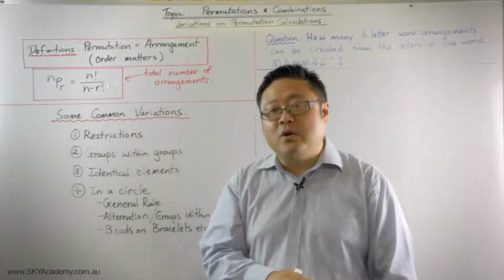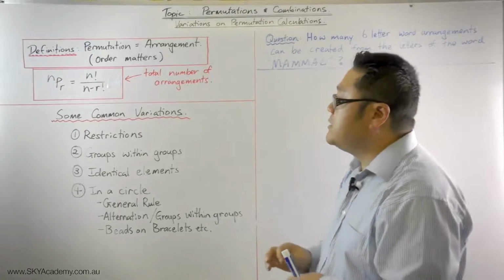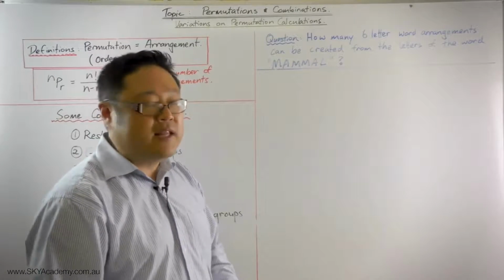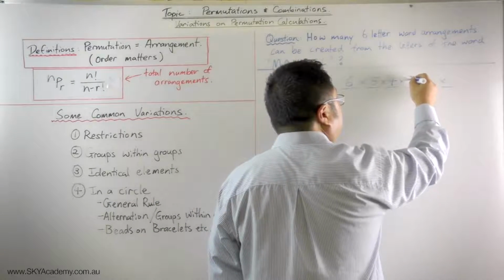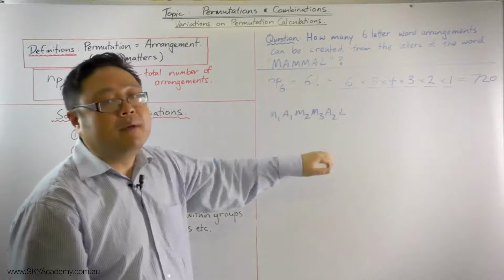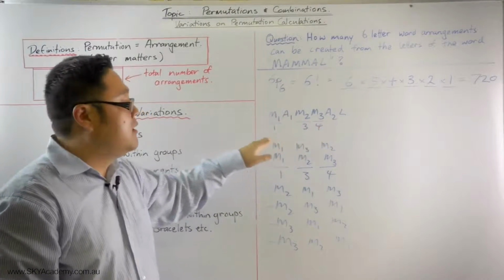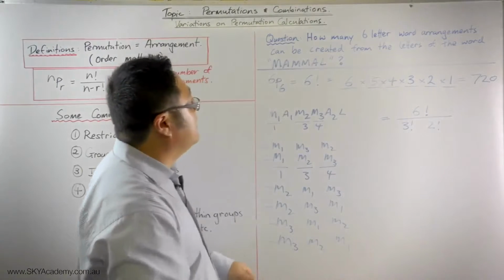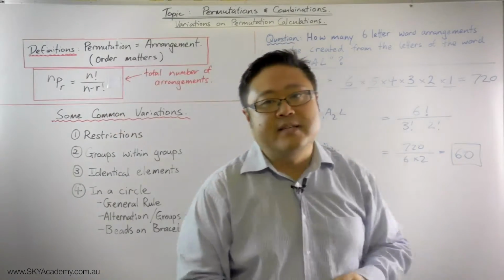Permutation and Combinations: Variations on Permutations 3 Identical Elements - Sky Academy